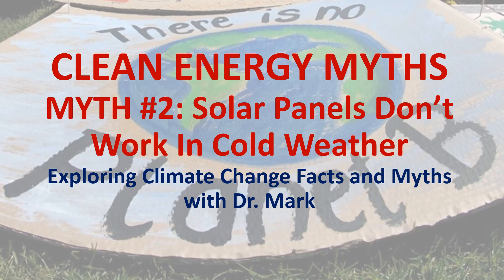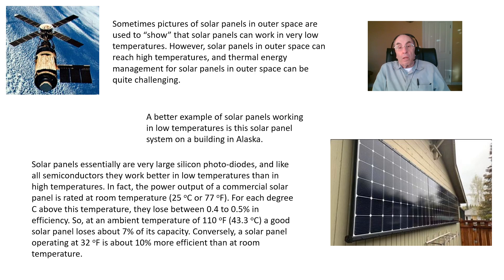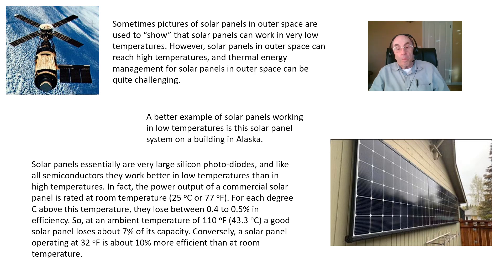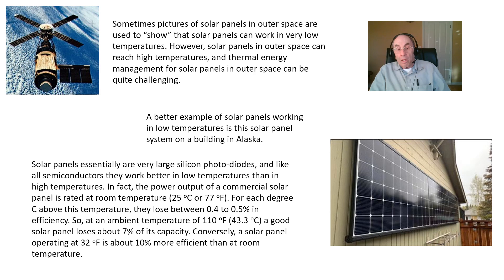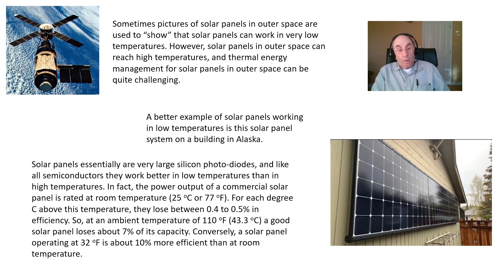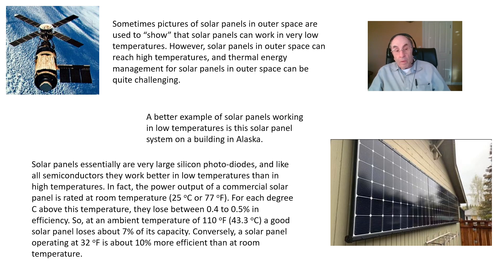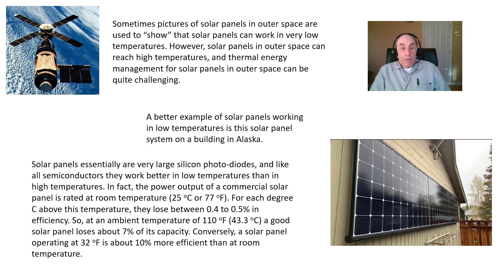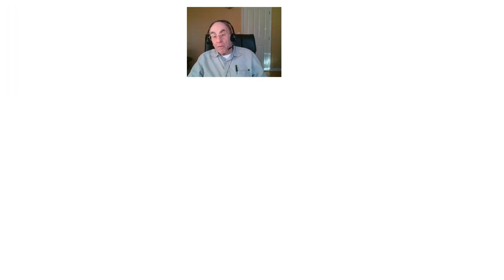Clean Energy Myth #2 - Solar Panels Don't Work In Cold Temperatures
In this video I show viewers that solar panels actually work better in low temperatures than in high temperatures.